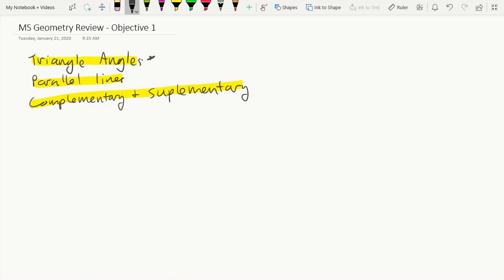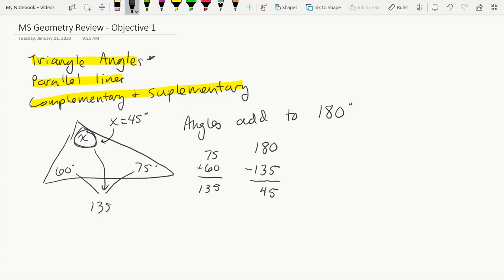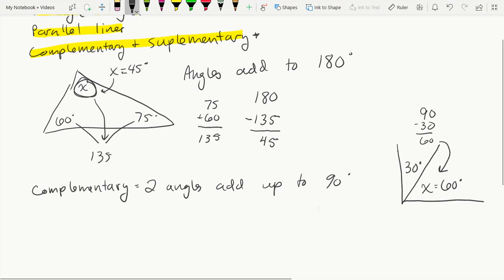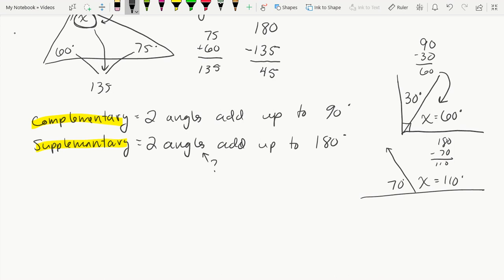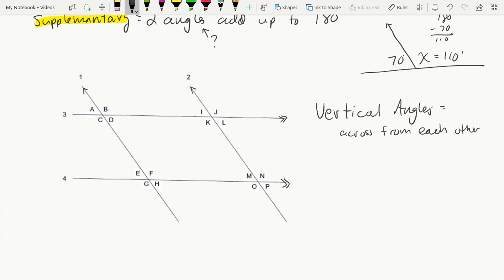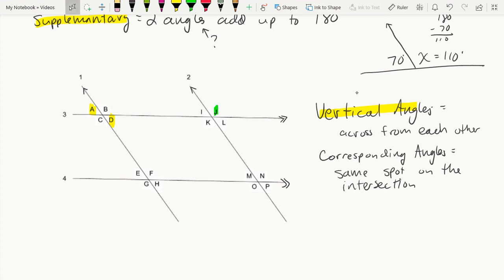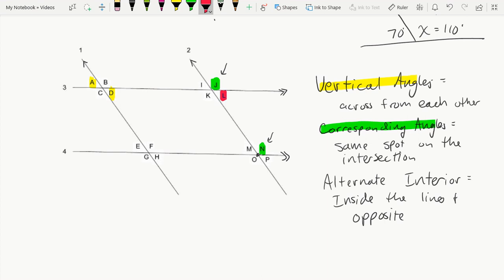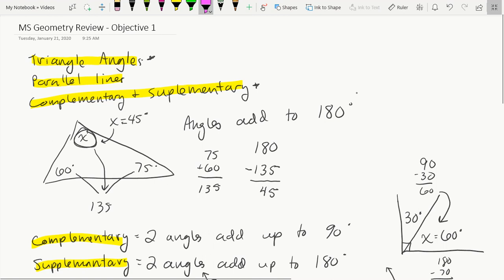MS Geometry Review Obj 1